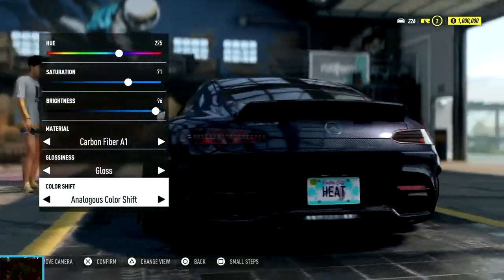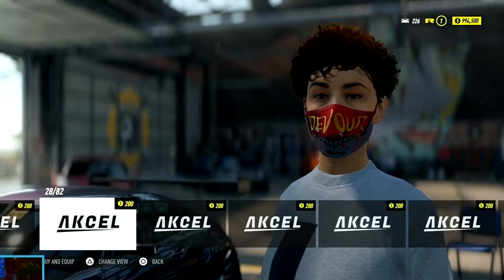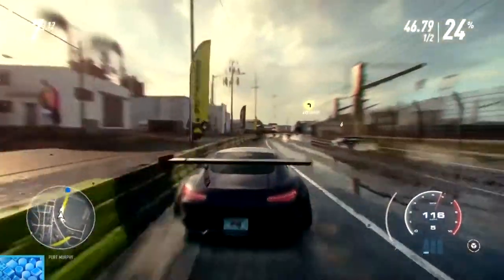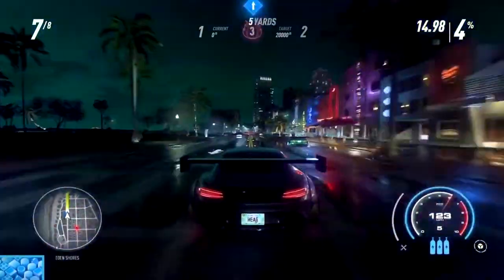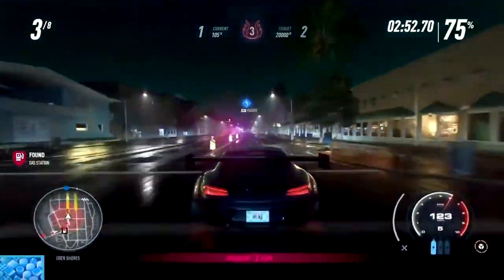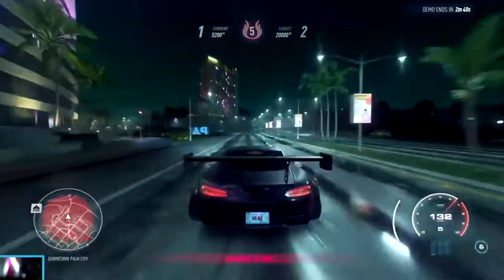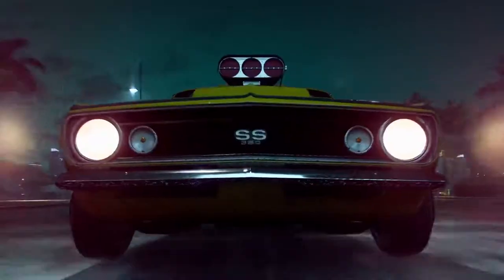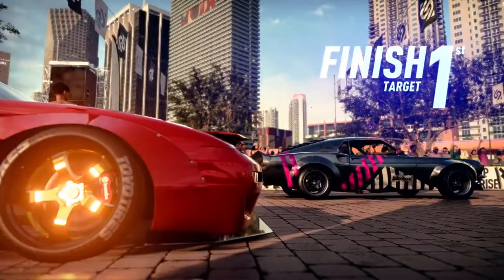NEED FOR SPEED HEAT Gameplay Demo (Gamescom 2019)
gaming channel, trailer, sneak peek, hands on, gameplay, story, character, item, and others